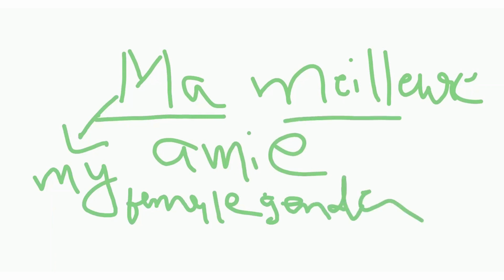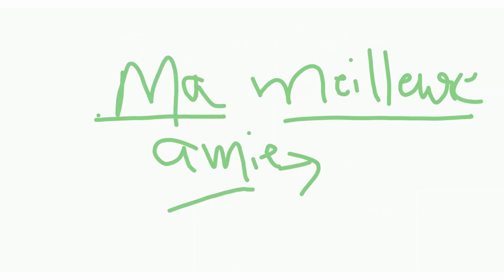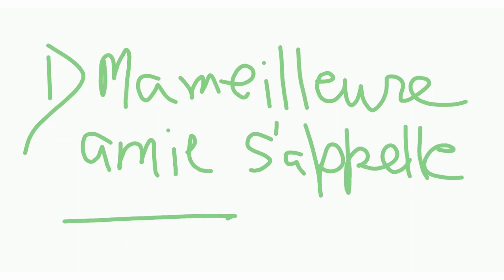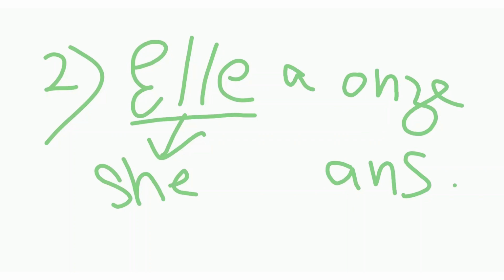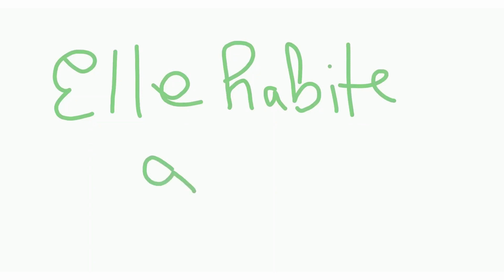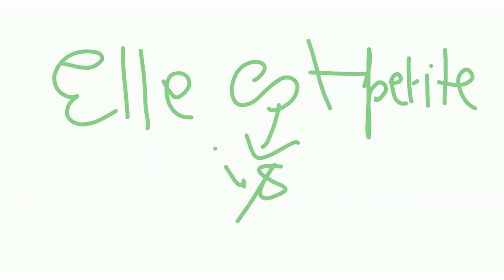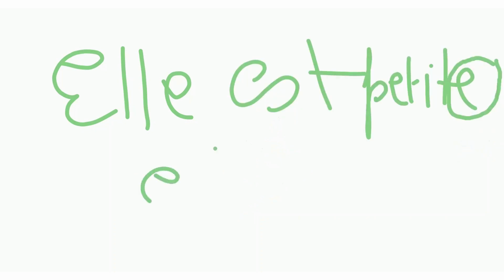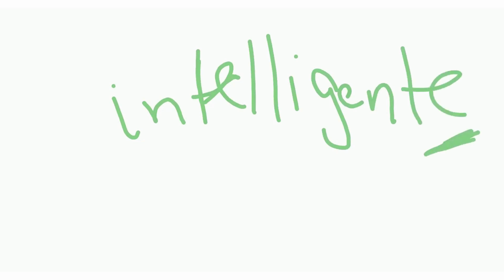French language | Learn Self-Introduction in French with Amrita - A French Trainer on UrbanPro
In this video, Amrita explains How to introduce yourself in French?  |  How to introduce your female and male friends  |  Key differences in uses of words  |  How to say what is her age?  |  How to say female best friend? | Where she lives?
To know more, and to join the classes with Amrita on UrbanPro,